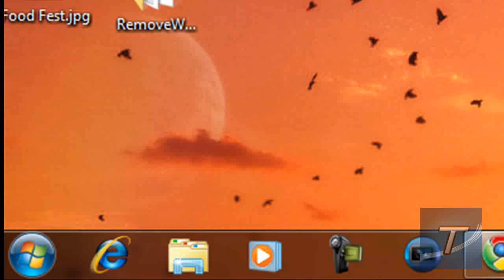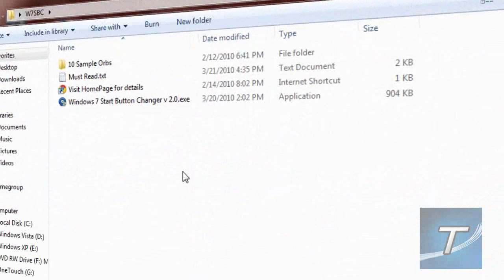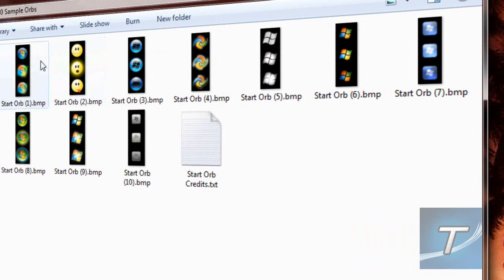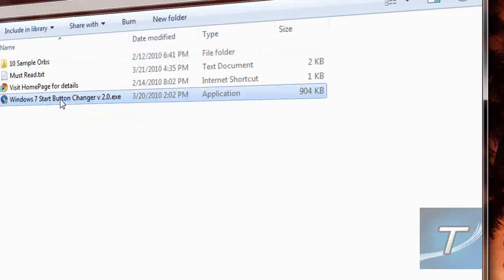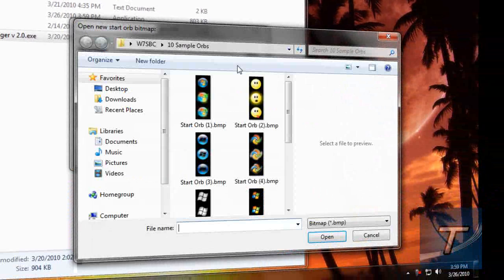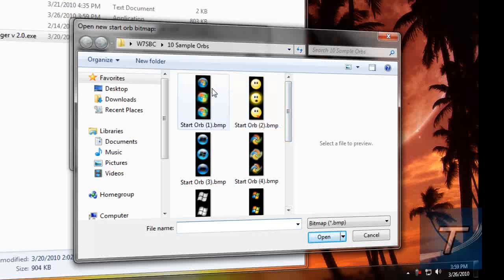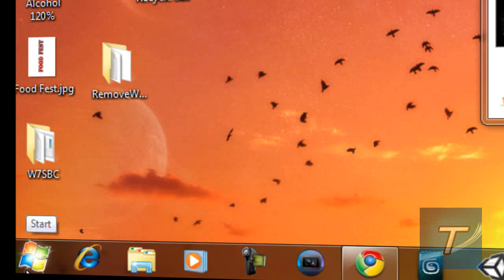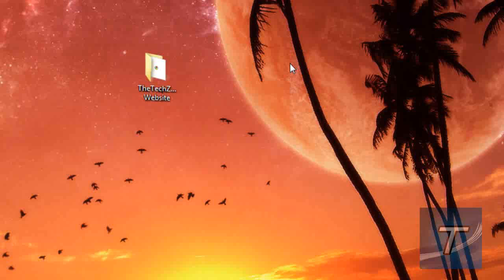Change the Start Button Orb in Windows 7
Bored with the usual Windows 7 Orb you get in Windows 7? Well, here's a nifty little tool that allows you to change the Windows 7 Orb you get as the Start Button and change with amongst the free 10 samples you get with the program. Here's the link to it -